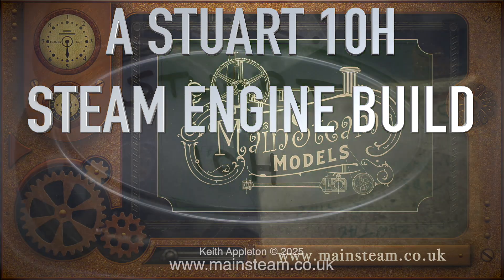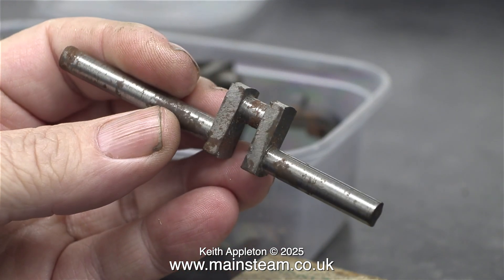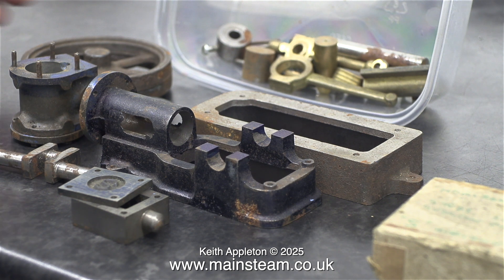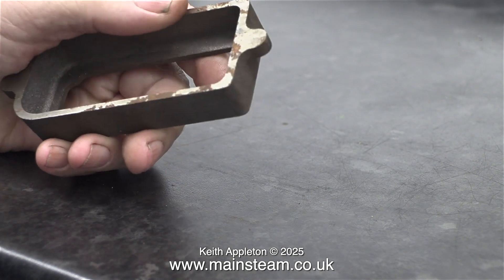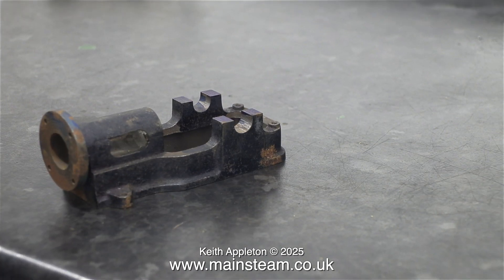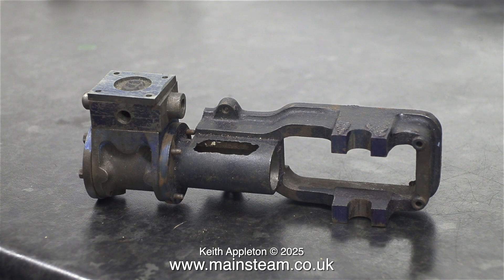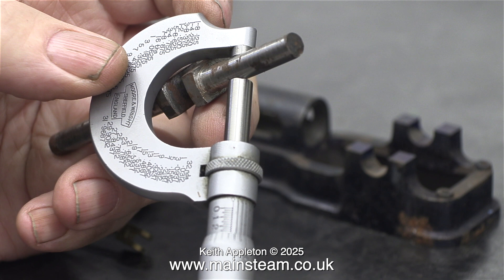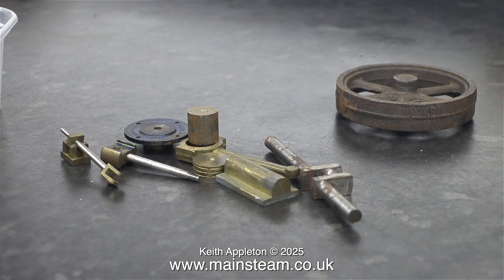A STUART 10H STEAM ENGINE BUILD - PART #1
A Stuart 10H Steam Engine Build - Part #1. This set of components for a part machined Stuart 10H Steam Engine were sent to me by a kind viewer a while ago. This is the introduction showing all of the parts and looking at the potential amount of work required to complete the project.